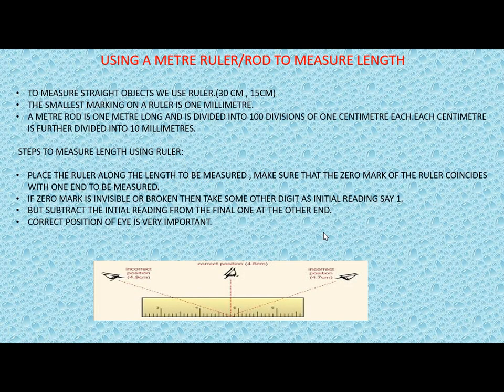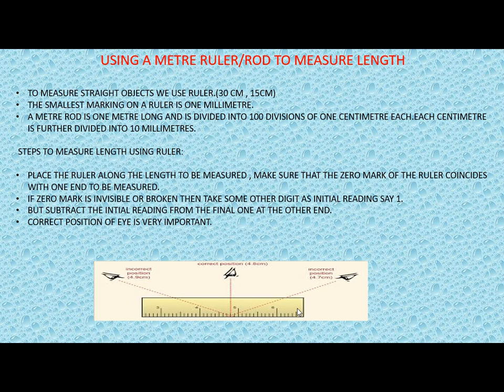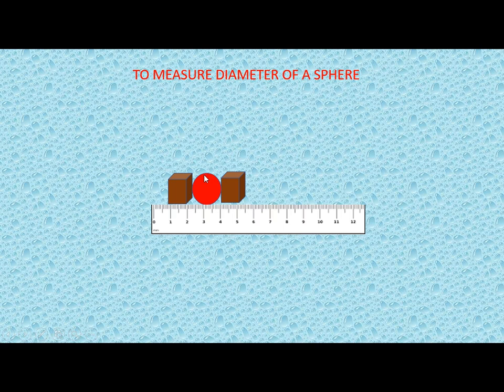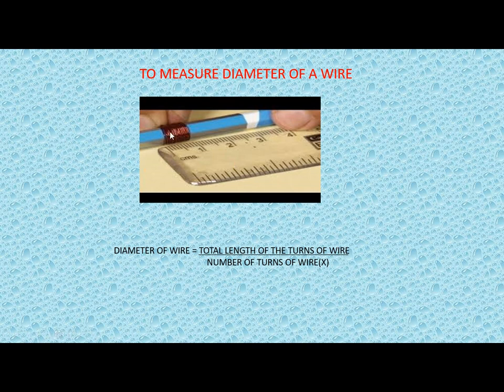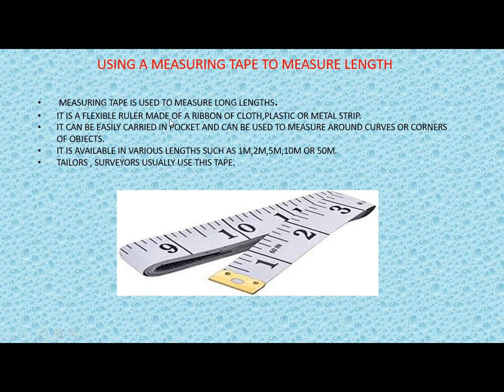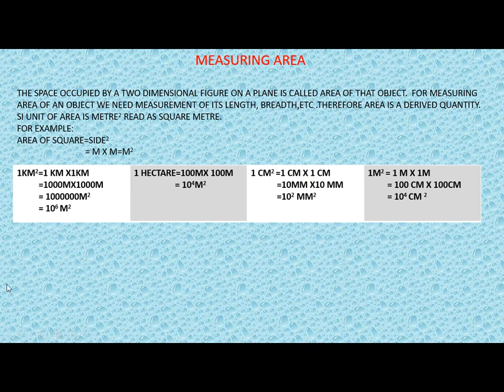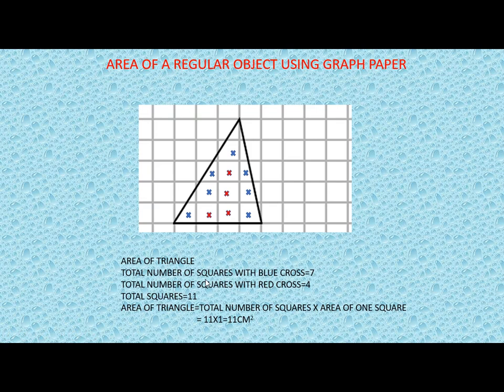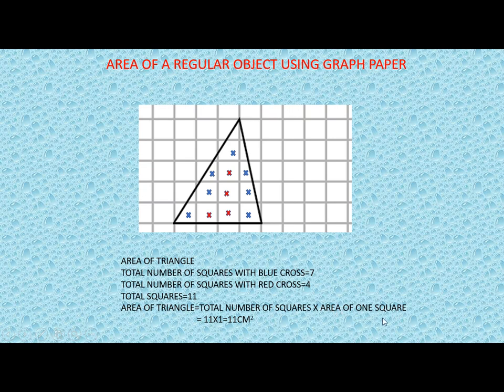PHYSICAL QUANTITIES AND MEASUREMENT-CLASS 6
LEARN ABOUT MEASURING LENGTH,AREA OF REGULAR OBJECTS